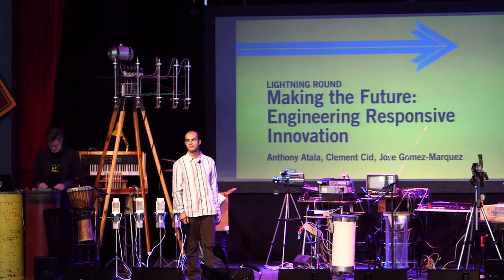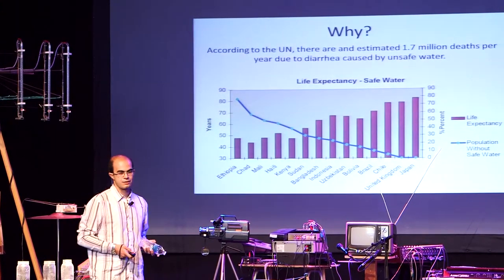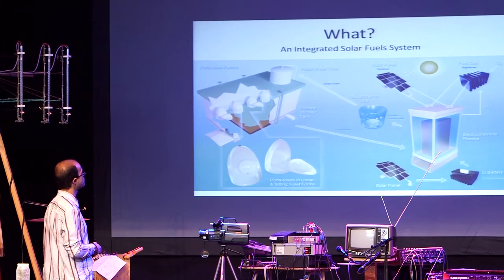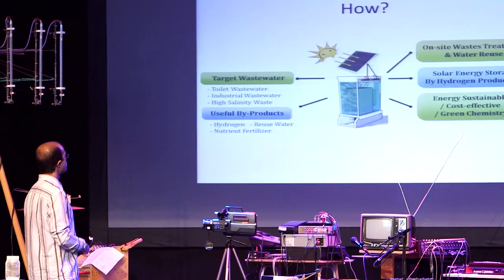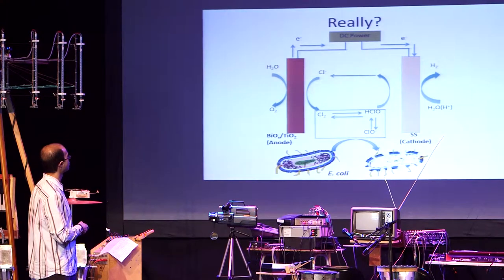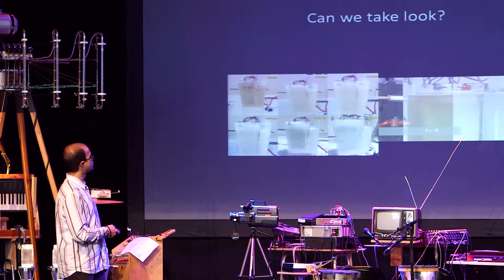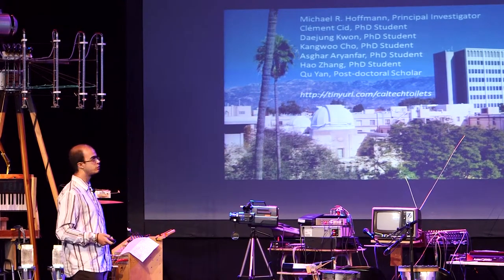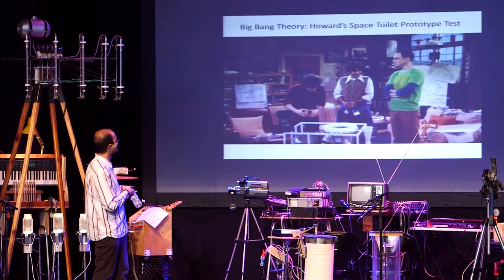Making the Future: Engineering Responsive Innovation | Clement Cid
In this presentation Clement Cid discusses the importance of toilets.

SwitchPoint is an annual conference produced by IntraHealth International about creativity, partnership, and action. It’s where humanitarian innovation, global health, and technology collide.